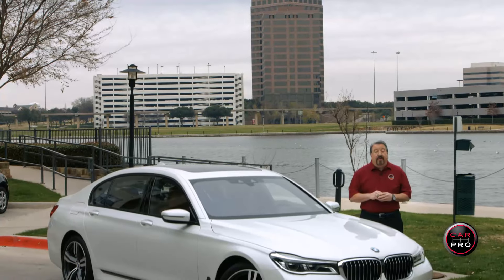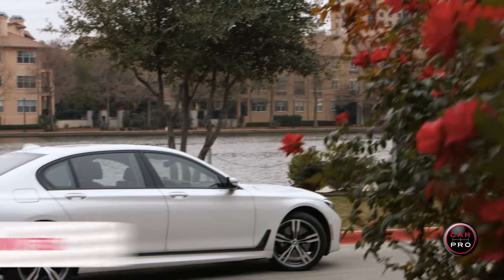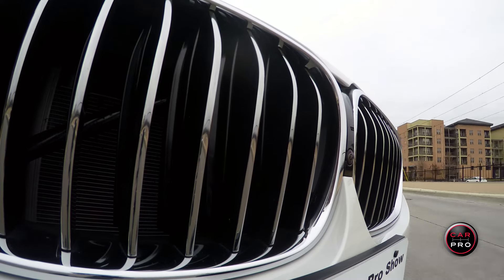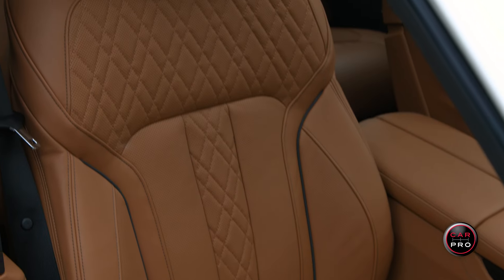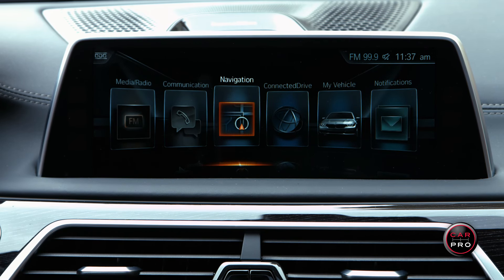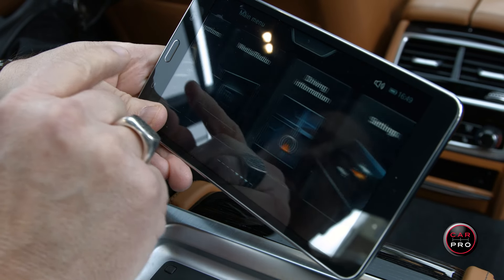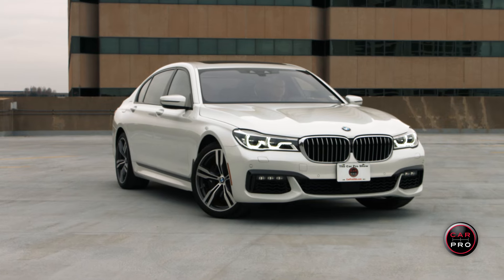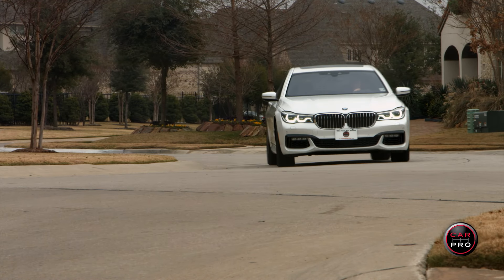2016 BMW 750i xDrive Test Drive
2016 BMW 750i xDrive.

We promise straight talk & honest answers about everything automotive and to help you have the best car buying experience of your life with our inside dealership connections.

Car Pro believes that an educated car customer is the best customer. Car Pro gives you insider information to help you to make the best choice for your next vehicle. We use a referral system to send you to our vetted dealers in your area. No more hassle. Only smiles.

Simply put, at Car Pro we offer you straight talk and honest answers about everything you need to consider for your next automotive purchase.